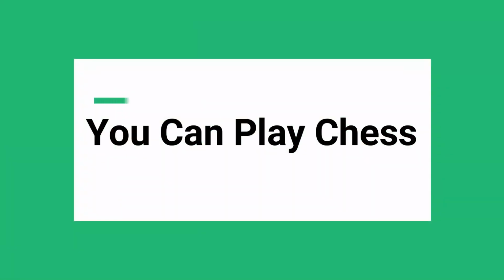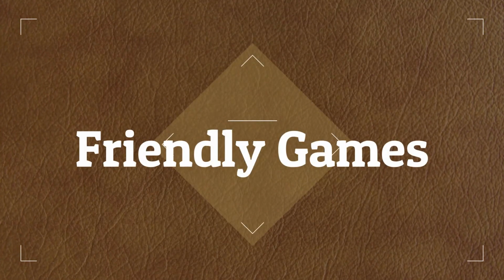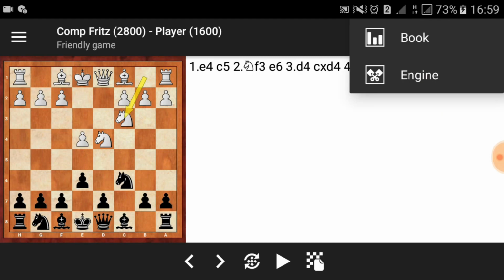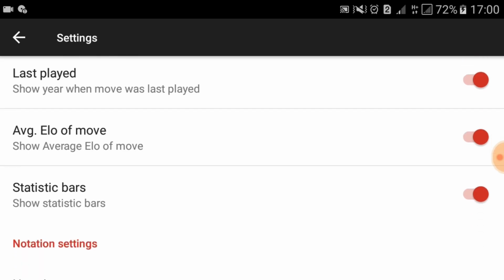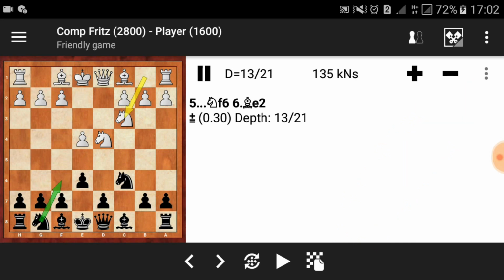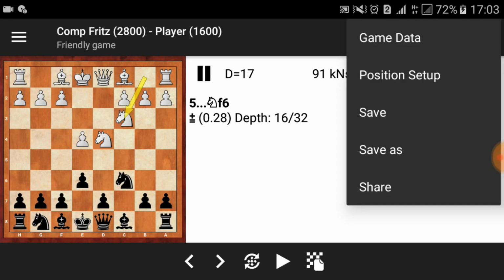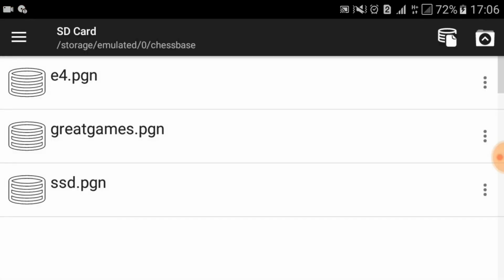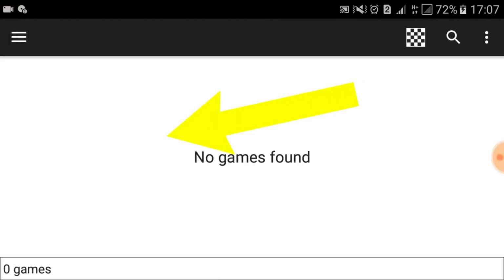Best Chess Game For Android ( 2025 ! )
Best Chess App For Android By SL CHESS ACADEMY  Chess Youtube Channel
This chess video is about the chess game app for android which is the best free chess app for smartphones. This is the best chess app and the free chess game which teaches you to play chess online.
00:00 Best Chess Game For Android Introduction
00:41 Best Chess Game For Android Chess Interface Tutorial
02:29 Best Chess Game For Android How To Use Free Opening Book
02:58 Best Chess Game For Android Best Settings
04:07 Best Chess Game For Android How To Use Free Chess Engine
05:20 Best Chess Game For Android How To Save New Chess Games
06:12 Best Chess Game For Android How To PLay a Rated Chess Game
06:40 Best Chess Game For Android How To Create a PGN File
07:44 How To Download Free 800 Grandmaster Annotated PGN Chess Database